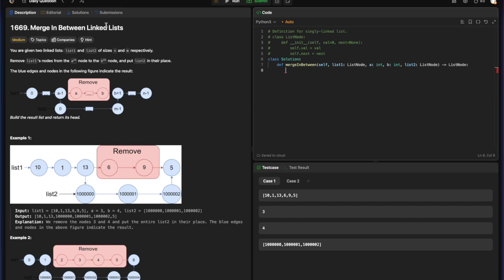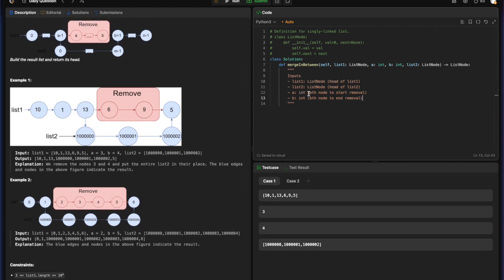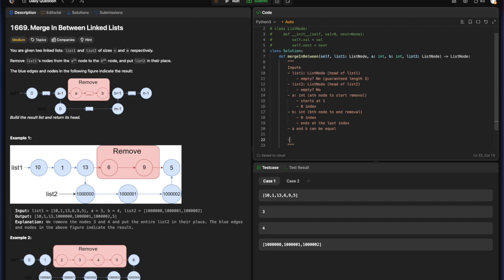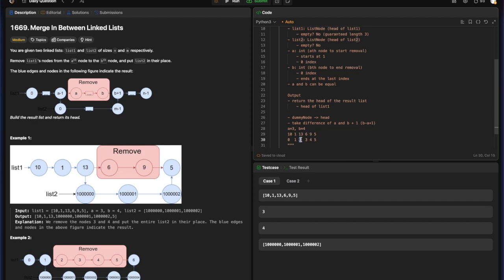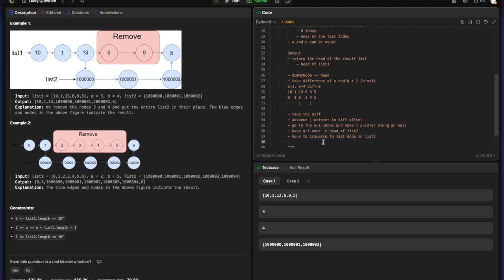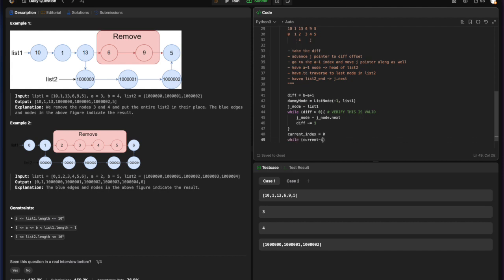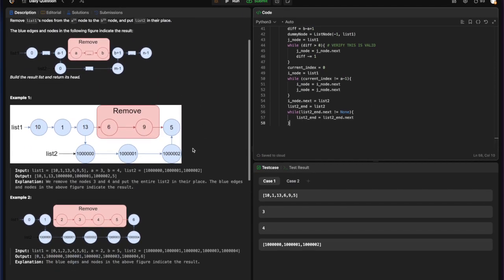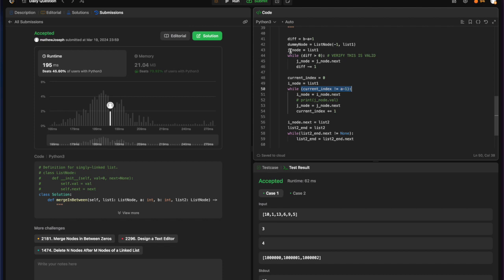1669 Merge In Between Linked Lists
Mixing C and python lol
And always forget to make sure while loops exit